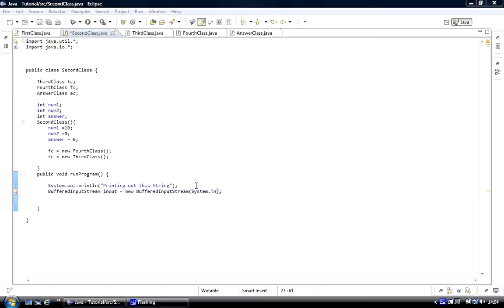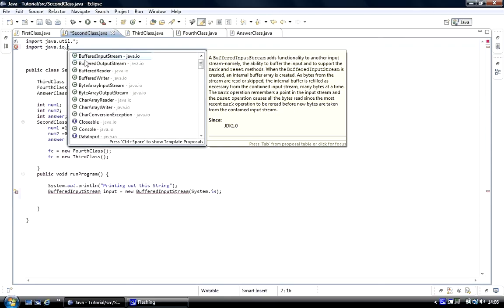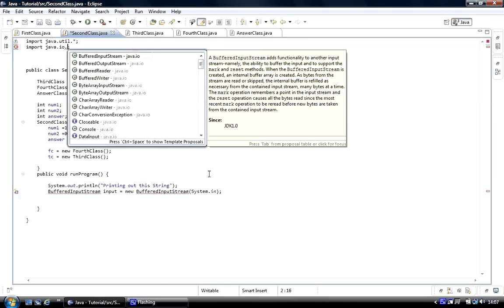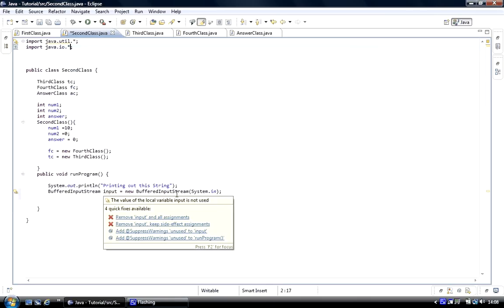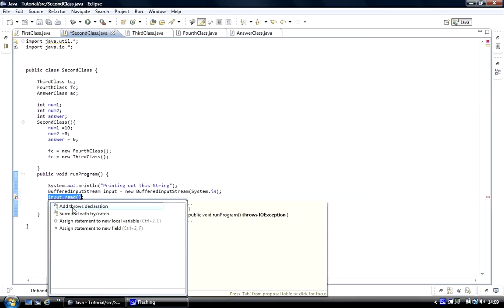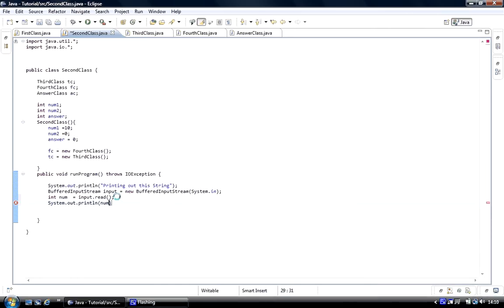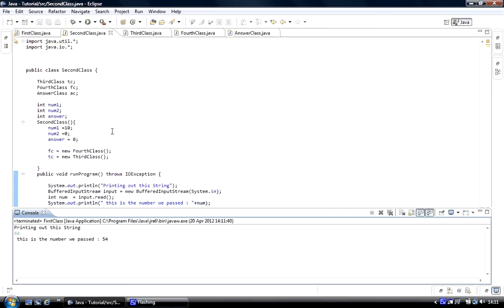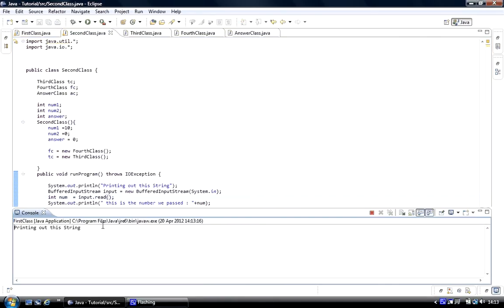Java programming Lession 38 Java Input and Output 1